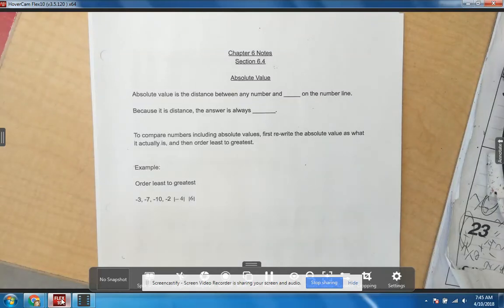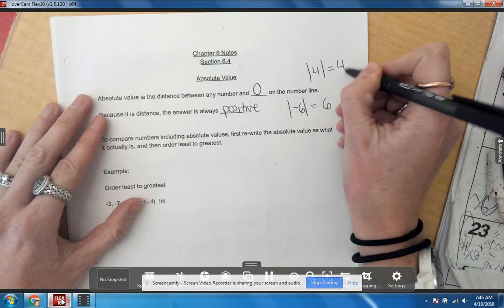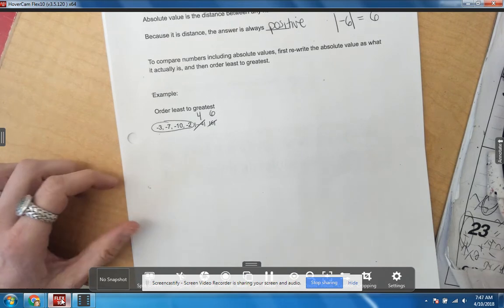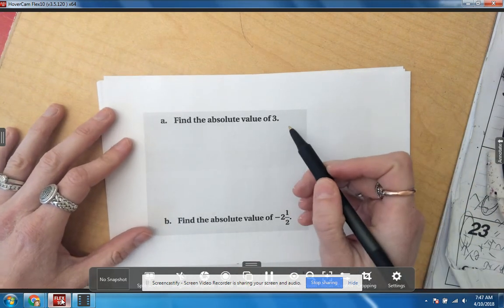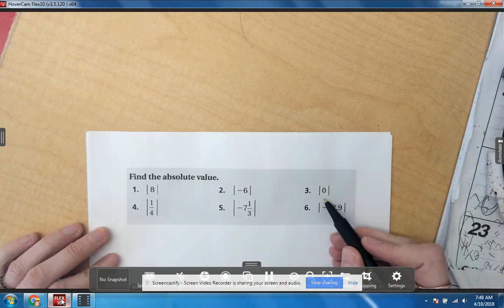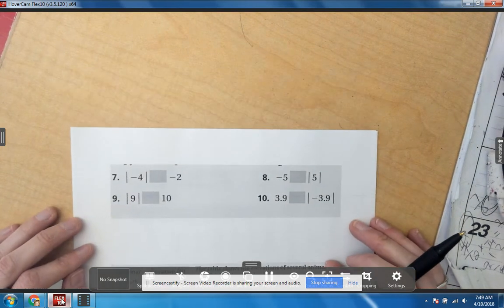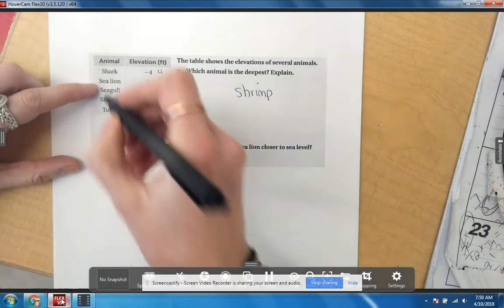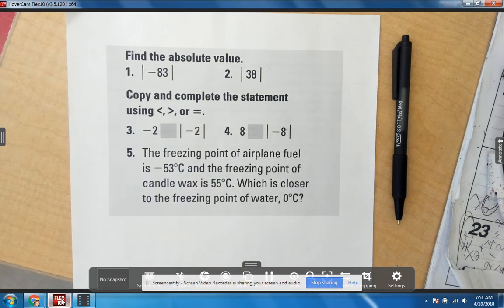6.4 Notes and Problems